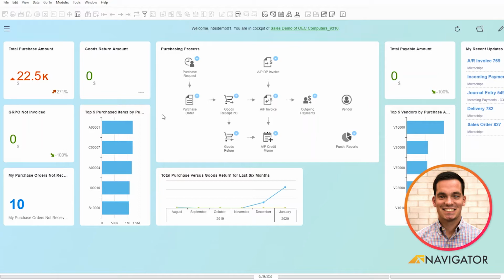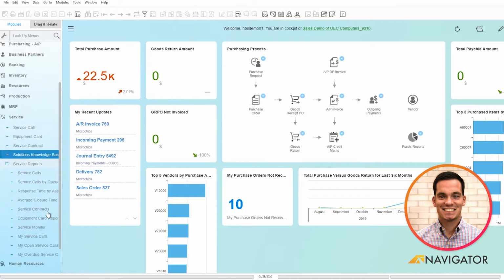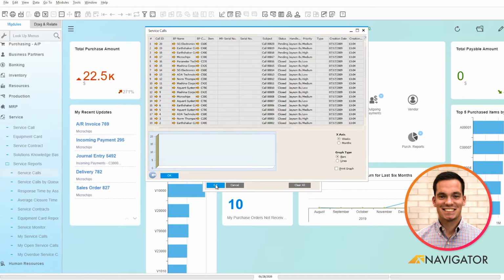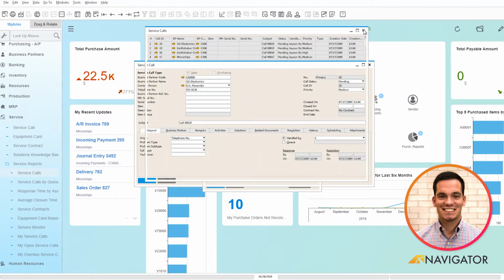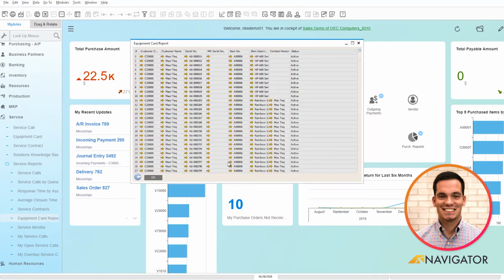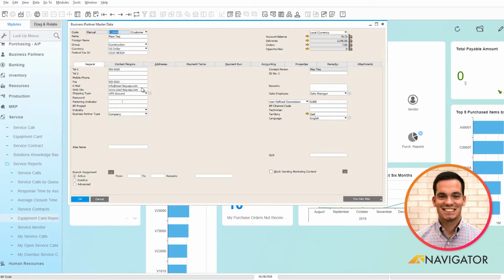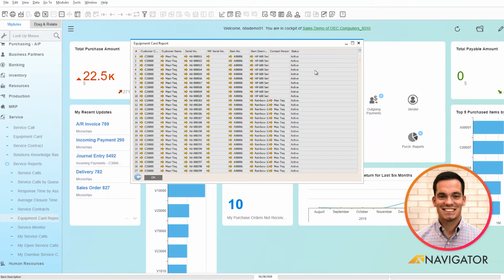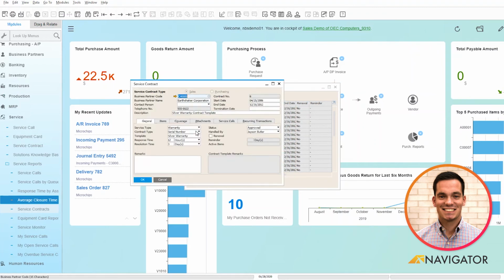An Overview of Service Reporting Options | SAP Business One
Srvice reports can do the following:

Extract important information about the efficiency and performance of your service department.

Obtain details about customer service contracts and equipment.

View your own service calls in order to assess your progress and take any necessary actions.